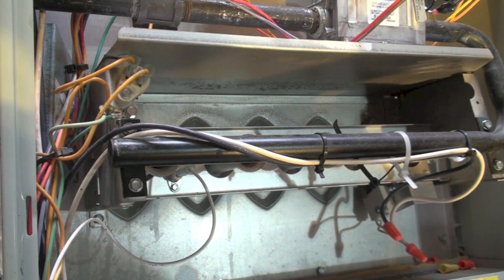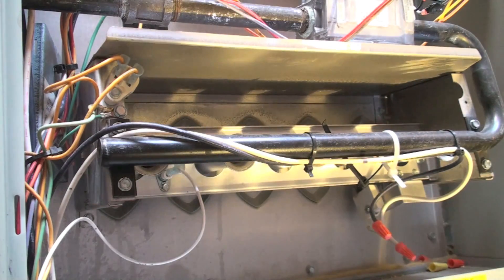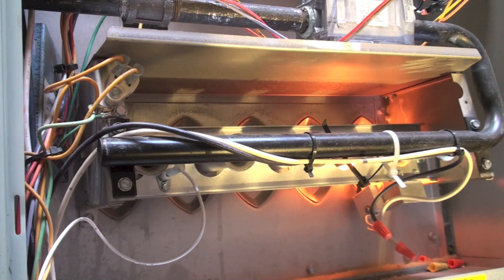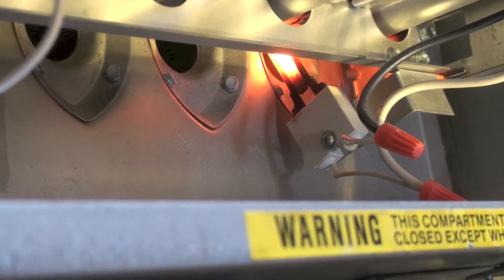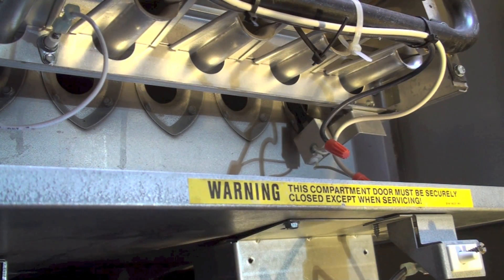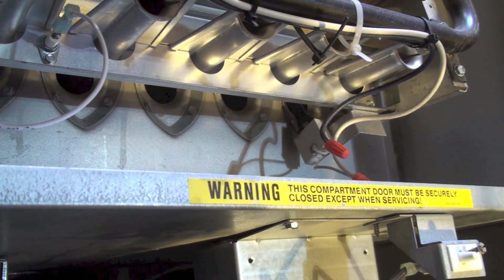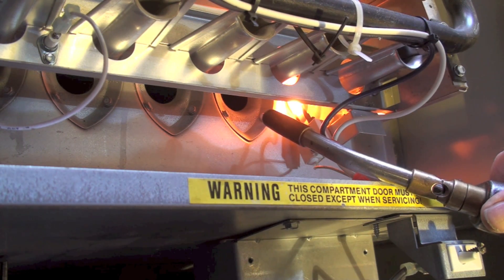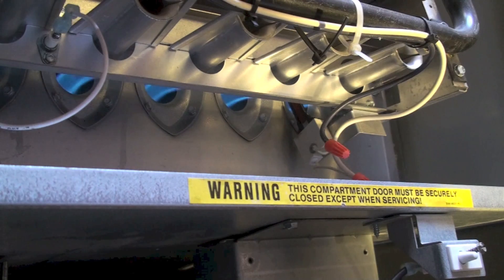Why wont this gas furnace light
Here is a little problem with a furnace HSI not lighting the burner.  This video is part of the heating and cooling series of training videos made to accompany my websites to pass on what I have learned in many years of service and repair. If you have suggestions or comments they are welcome.